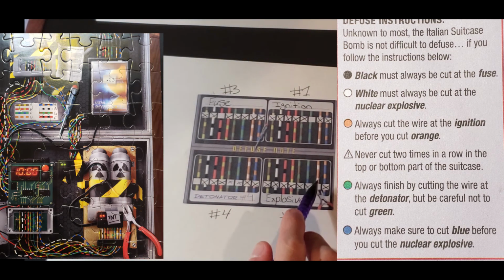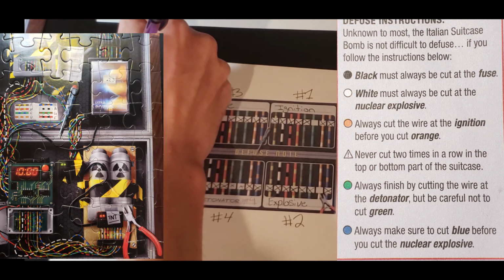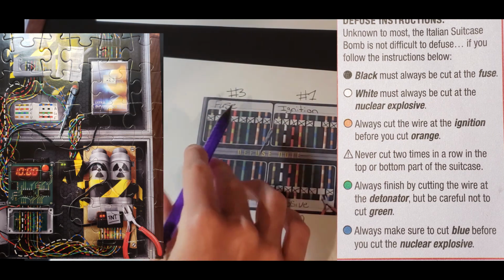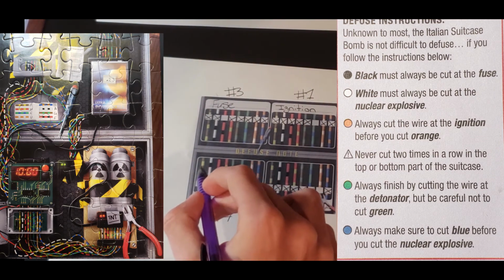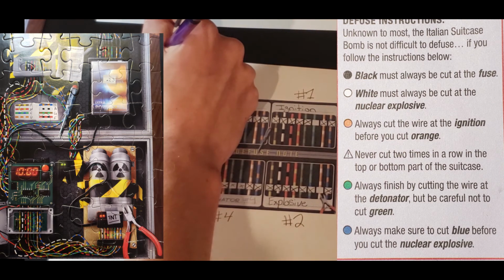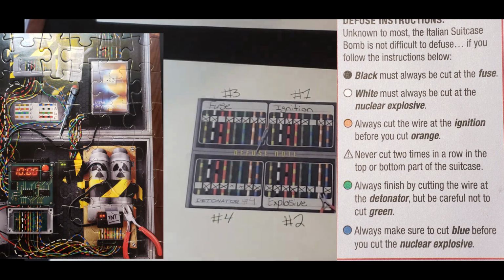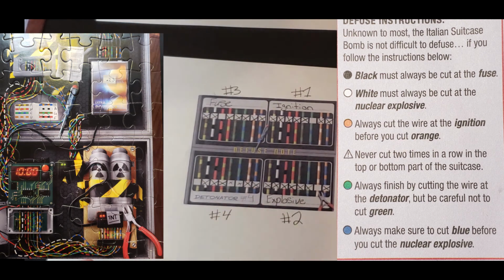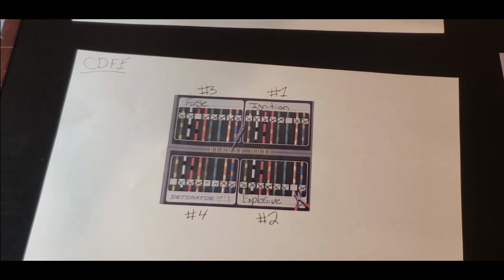Escape Room the Game Nuclear Countdown Answers Walk through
Hello there everyone! I am finally, after 2 years, back with a new escape room tutorial. This video is separated into 2 parts:
The answers at 1:19
Start learning how the answers were found here:
Part 1: 3:19
Part 2: 13:52
Part 3: 16:08

Go check out the new channel and check out a film that took me and my family 6 months to complete.